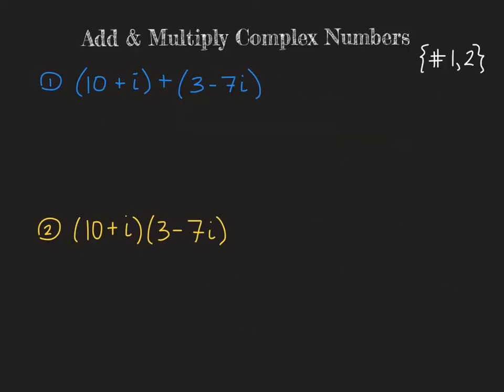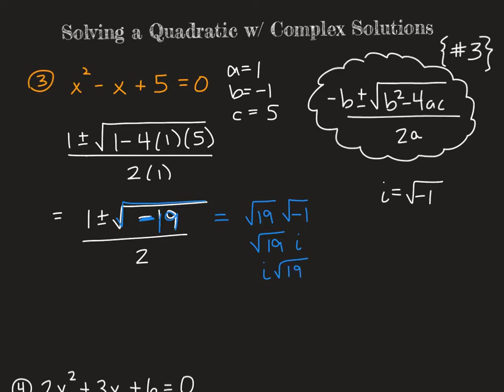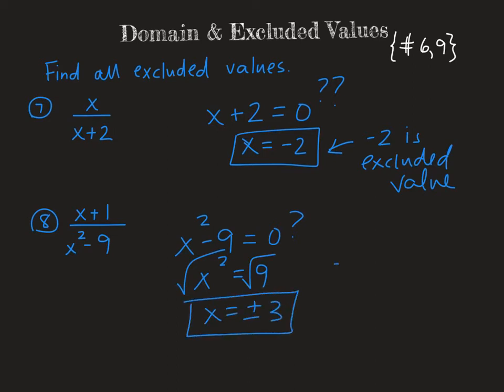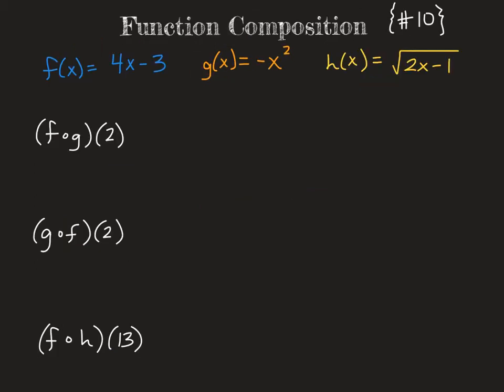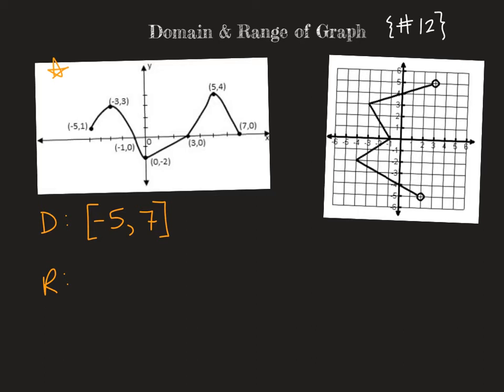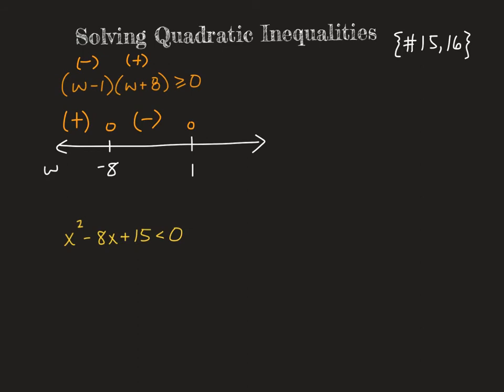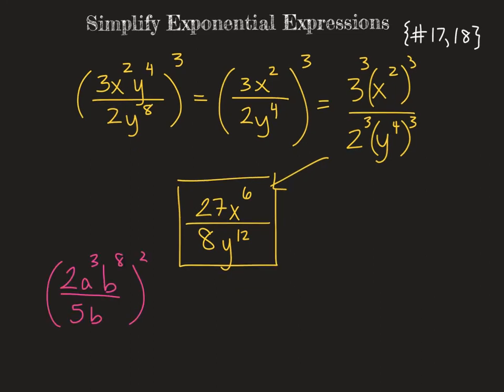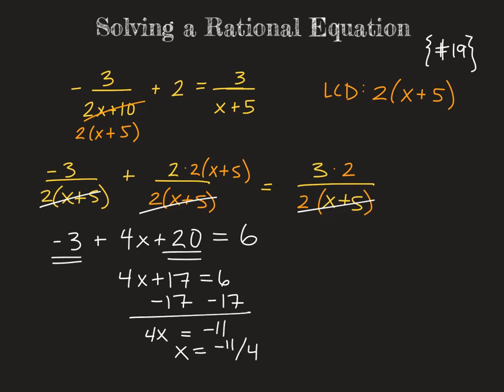Unit 2 Test Review